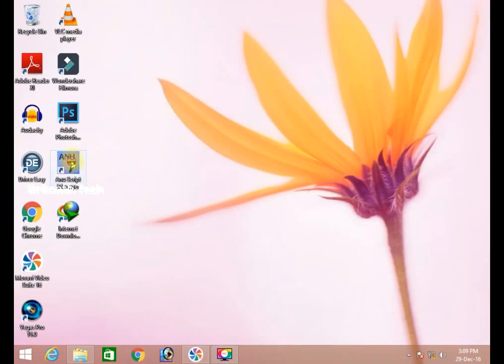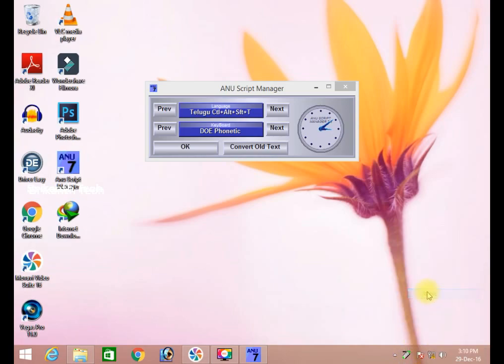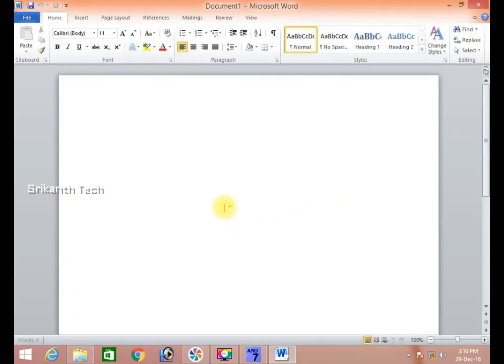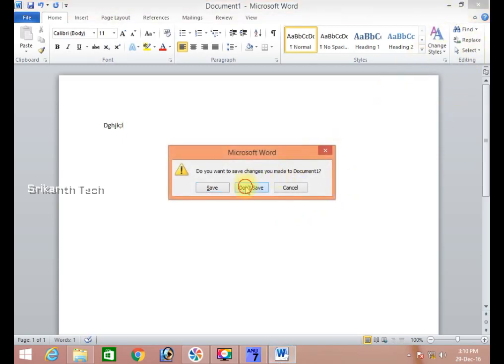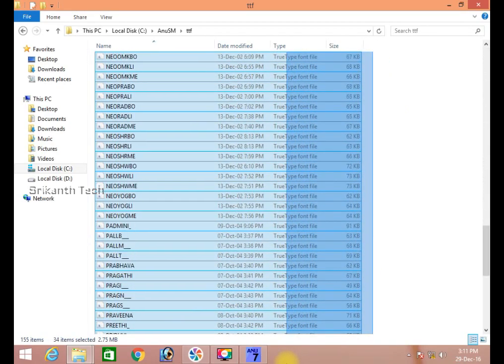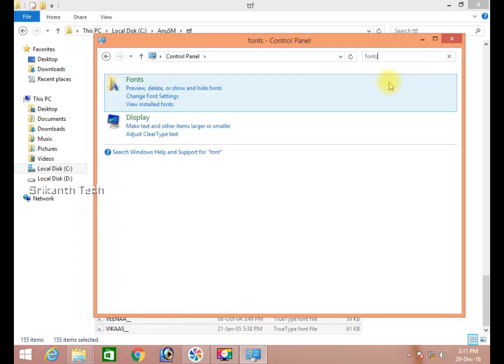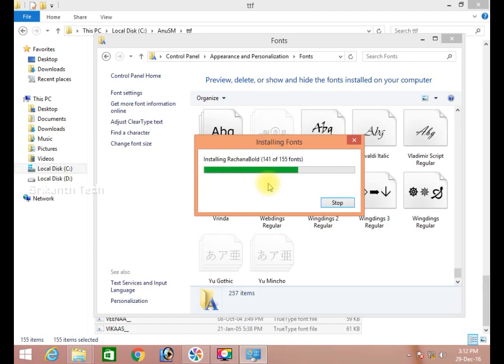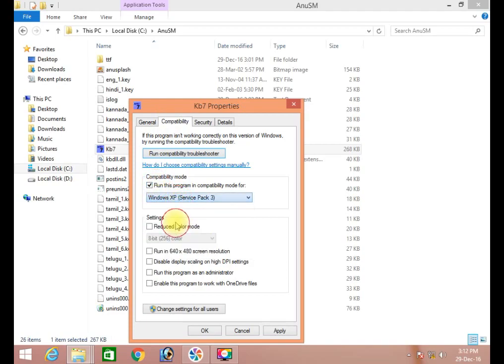Solved! DLL Error while Using AnuScript - 100% FIX for all Windows | Tech Tonic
Are you facing a frustrating DLL error while trying to use AnuScript? Don't worry, we've got you covered! In this video, we'll walk you through a step-by-step solution to fix the DLL error issue in AnuScript, and the best part is, this method works on all versions of Windows. No more headaches or roadblocks, just a straightforward solution that will get you up and running in no time.